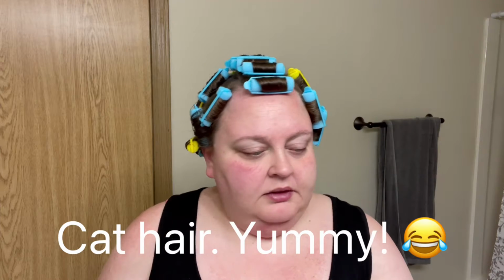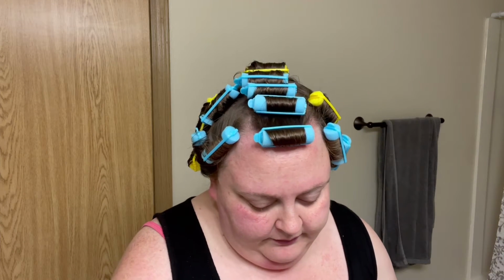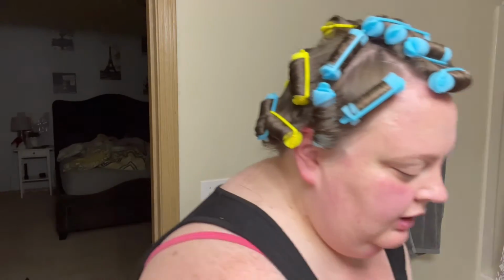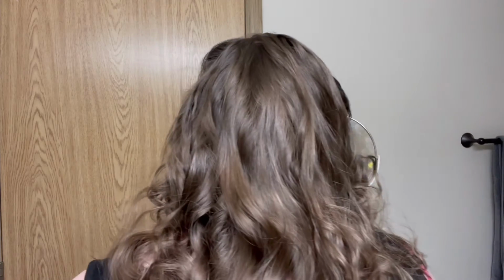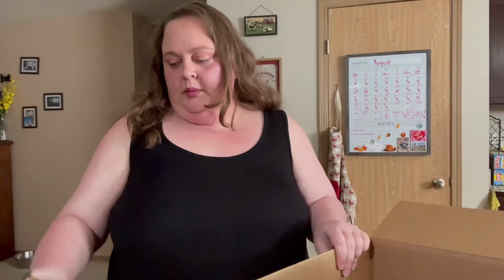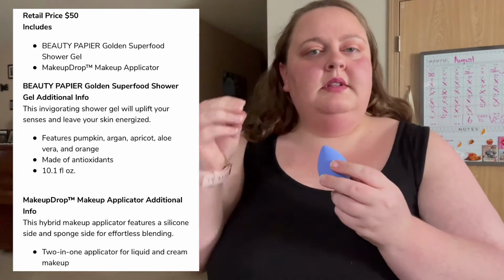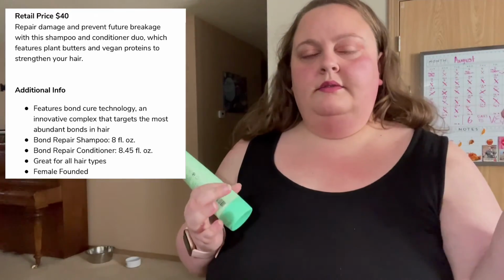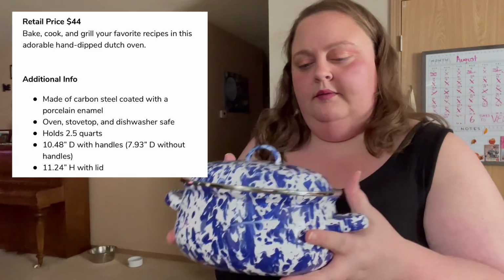Getting Ready | Foam Hair Curlers & FabFitFun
Haven't posted in a little over a month so here is a little update and my FabFitFun box that came the day I filmed so I decided to include it.

Products Mentioned:
Conair Foam Rollers
Sheamoisture Curl Mousse

MUSIC: Music is licensed by Apple, Inc. and is provided in the iMovie App from Apple, Inc.
Second 2-G: all Media Content included in the Apple Software may be used on a royalty-free basis in your own video projects but may not be distributed on a standalone basis. Or YouTube Music Library.